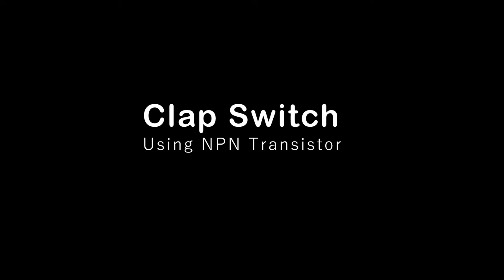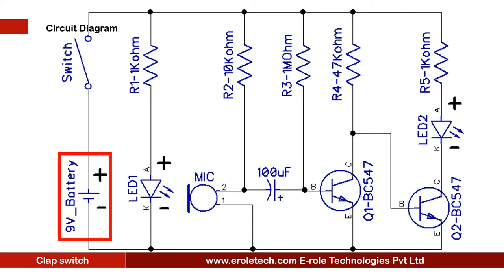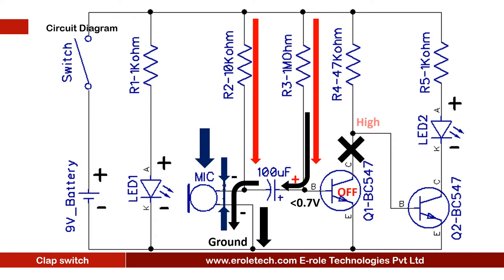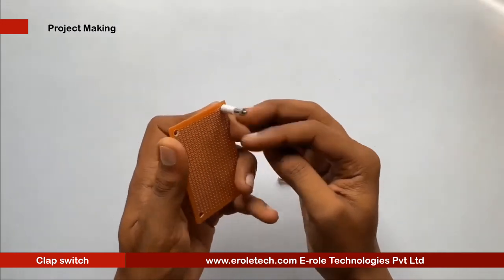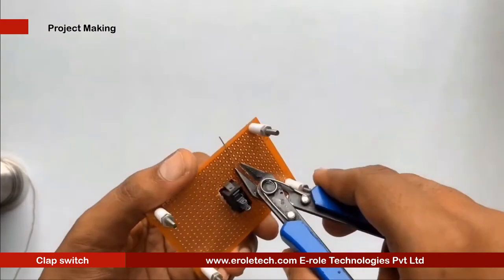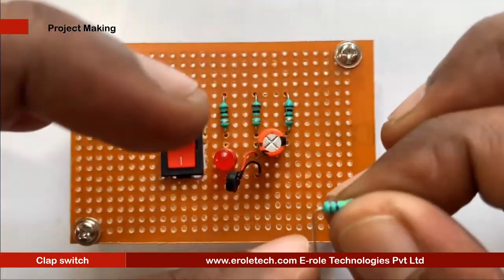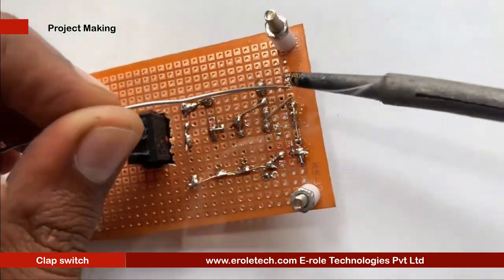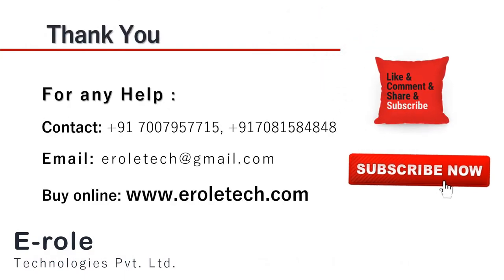Clap switch Using NPN Transistor BC547 Full Making Project-14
Introduction:
 This is a project on CLAP SWITCH, which can give a flash to electrical circuit by the sound of the clap.
The clap operated circuit is a circuit which operates by clapping from a remote point.
When a person claps the output LED turn On and off once.
The basic idea of clap switch is that the electric microphone picks up the sound of your claps, coughs, and the sound of that book knocked off the table.
It produces a small electrical signal which is amplified by the succeeding transistor stage. Two transistors cross connected as a bistable multivibrator change state at each signal.

These are the components which are needed to make this project.
2, NPN, transistor, BC 5 4 7.
2 1 kilo ohm resistors.
1 10 kilo ohm resistor.
1 mega ohm resistor.
1 47kilo ohm resistor.
100 micro fared electrolytic capacitor.
1 mic.
2 red LED.
9 volt battery.
1 zero PCB.
4 screw with nuts.